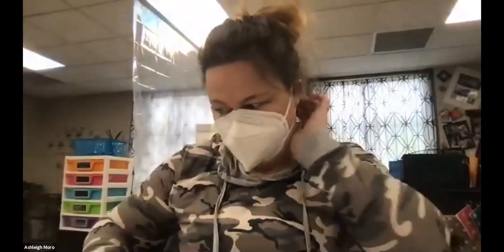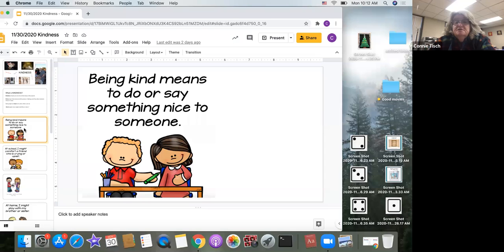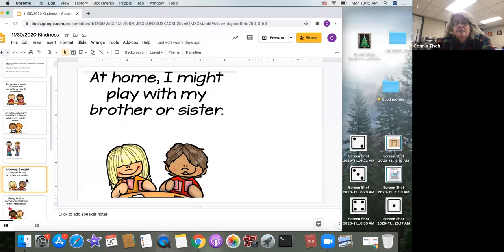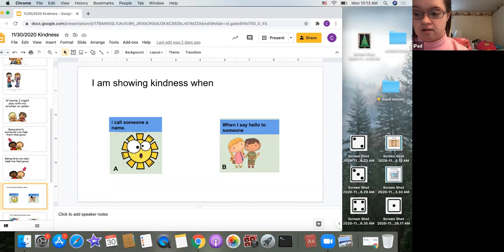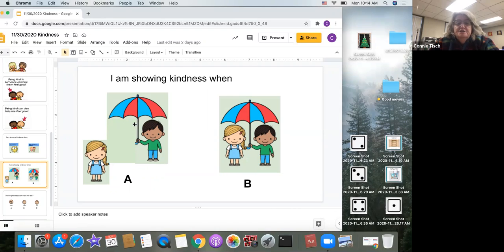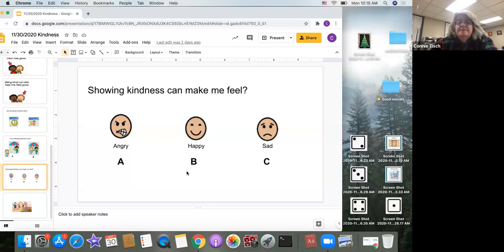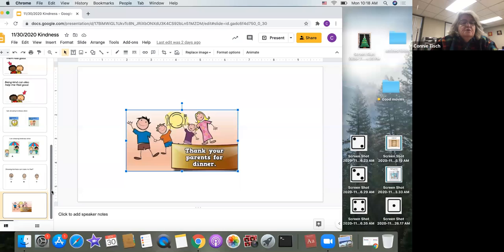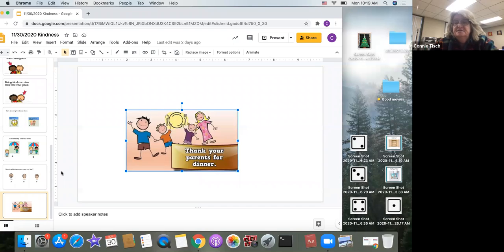2.3 & 1.5 Virtual Week 11.30 - Kindness: what is it?